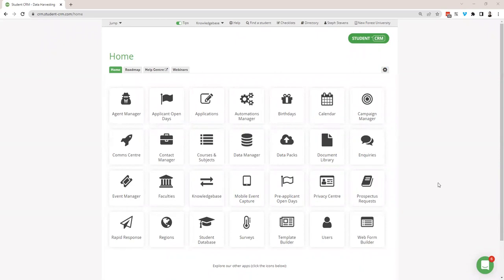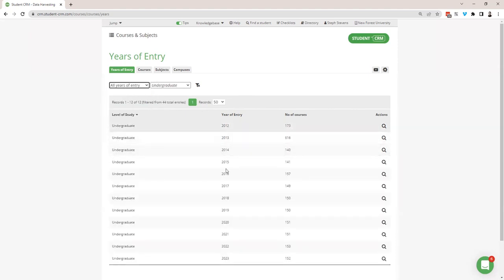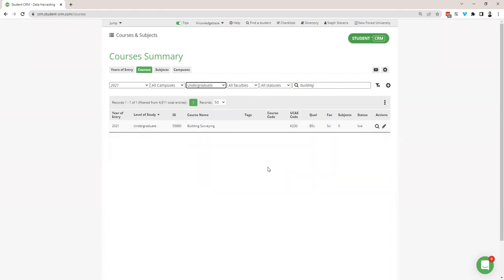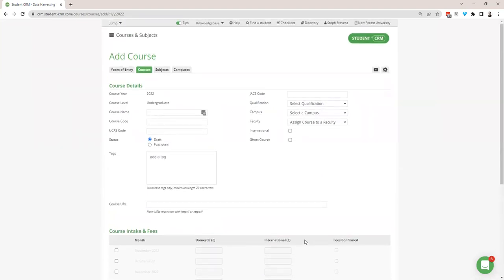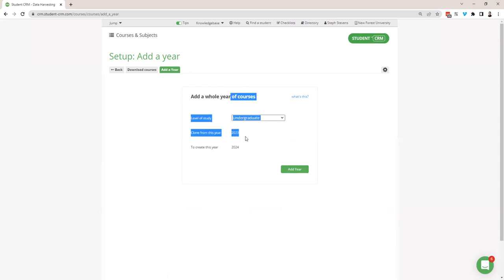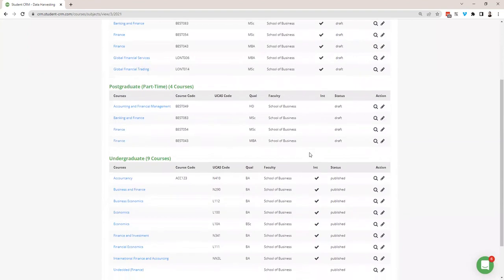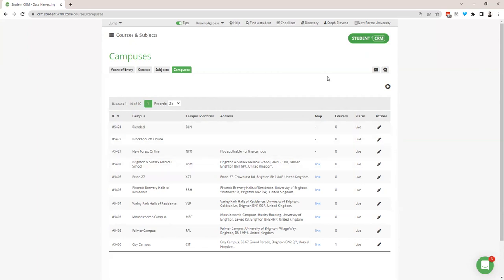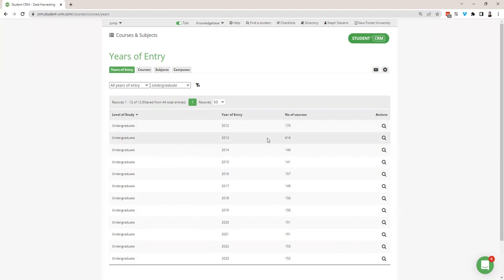Video Course CRS-T1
Take this Video course to learn more about the Courses app on Student CRM